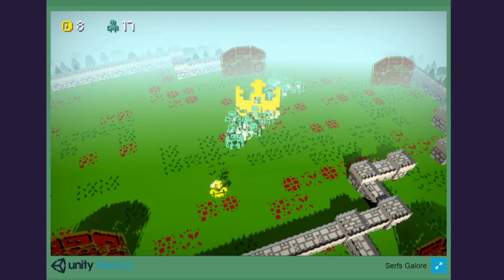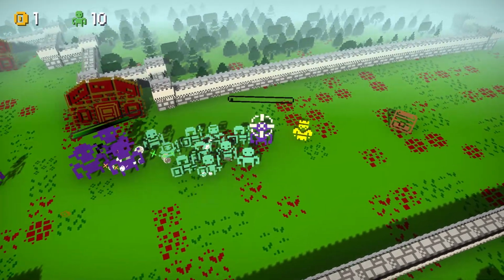We made a FULL game in 48 hours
Take a look at the process for making "Serfs Galore", our submission for mizjam1